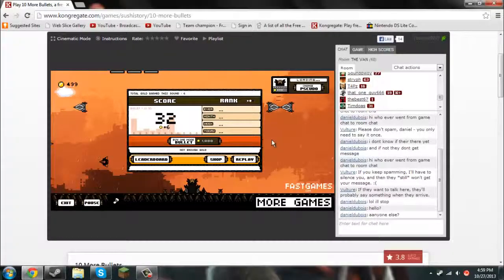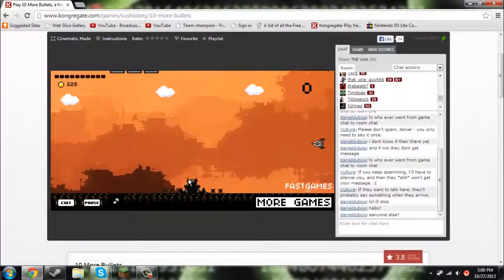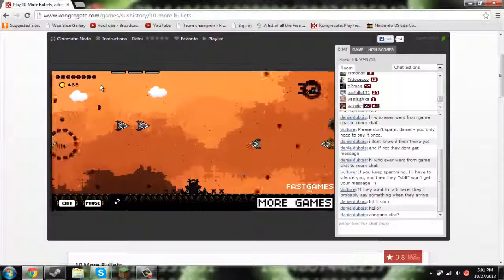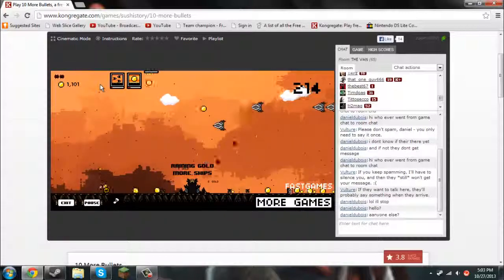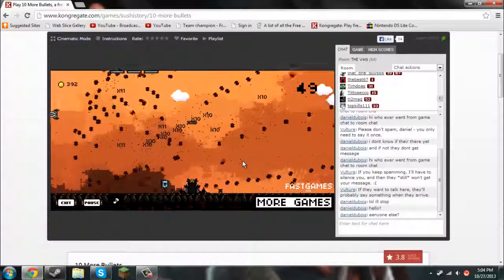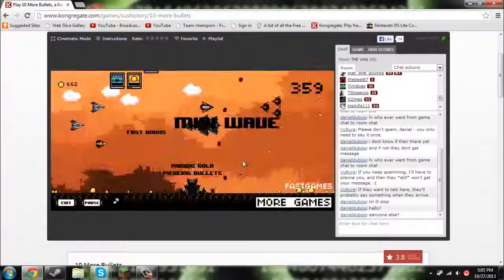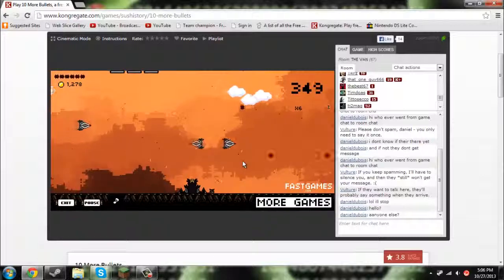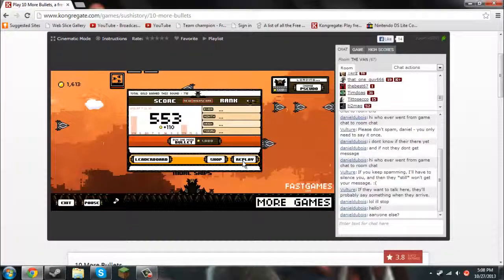Zacer9000 plays games: 10 More Bullets